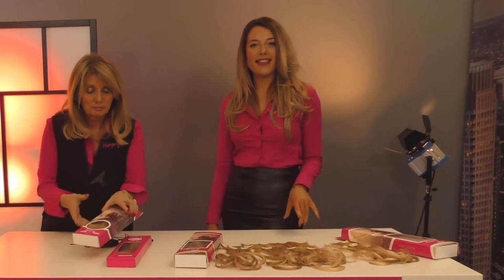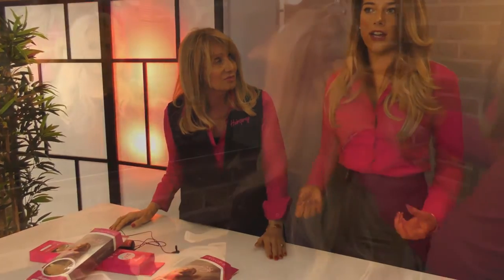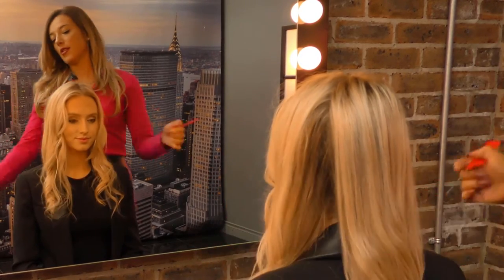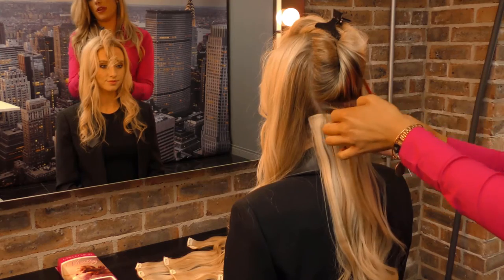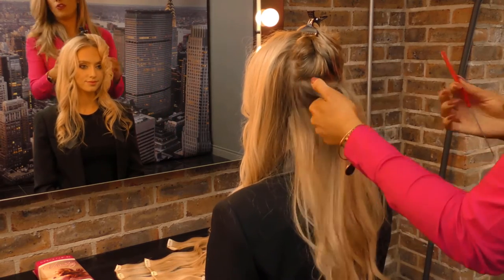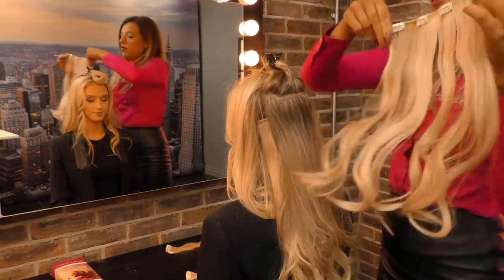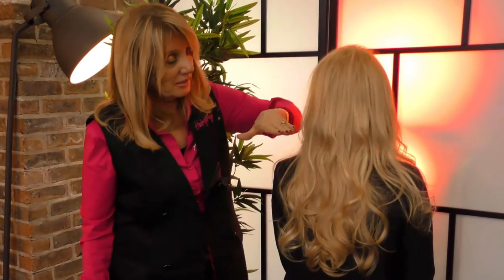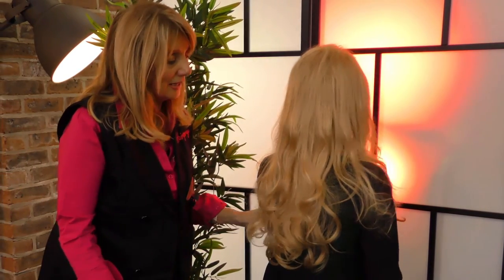Vanity 6 Piece Clip-in Hair Extension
The 6 piece clip-in hair extension is the perfect versatile clip in that gives instant length and volume. You can buy in any of our hair shops which are in Dublin and Cork.